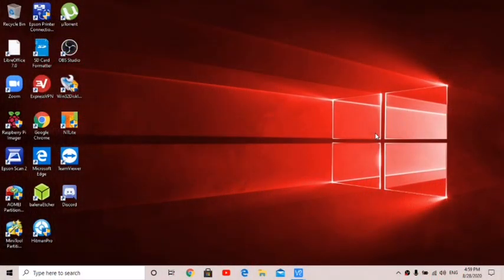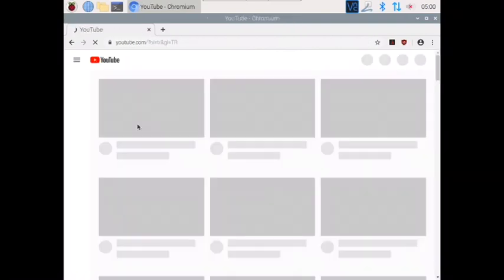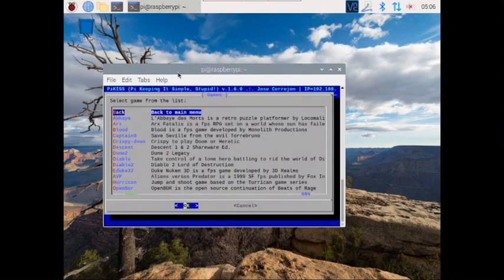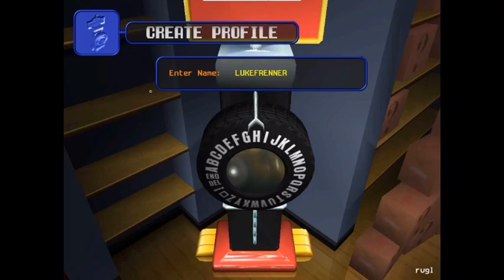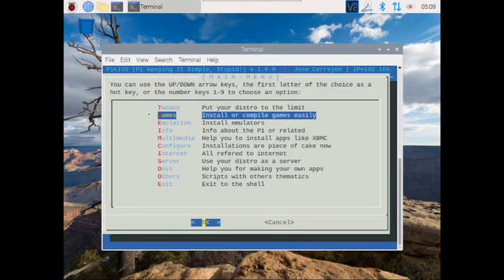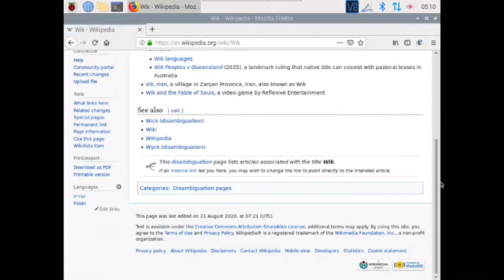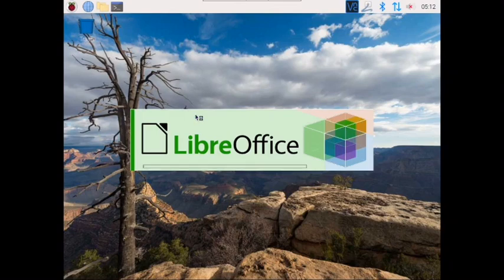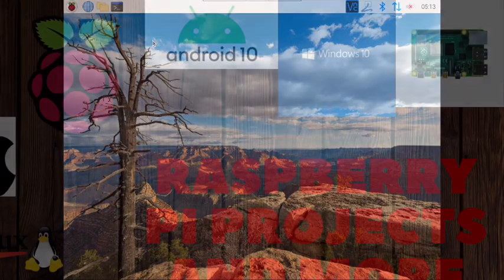VNC Viewer's Performance with RPI OS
In this video I show the perfomance if VNC running on my windows pc that is viewing RPI OS running on my Pi4 8gb. Overall it performed well but I wouldn't recommend it with games and YouTube videos. I might do a teamviewer video too. To compare VNC and Teamviewer.

Here is my second discord server that is pretty small but if you join it will grow!!